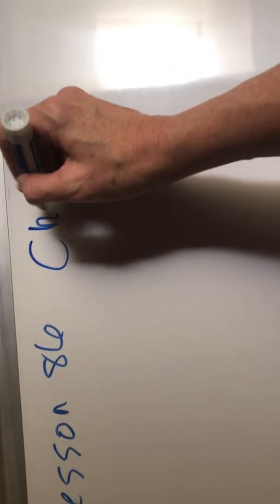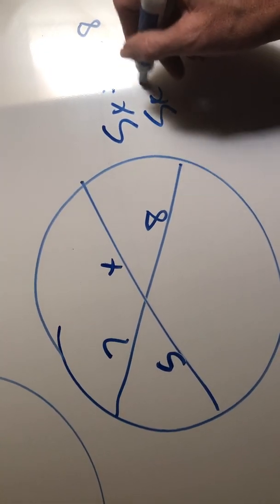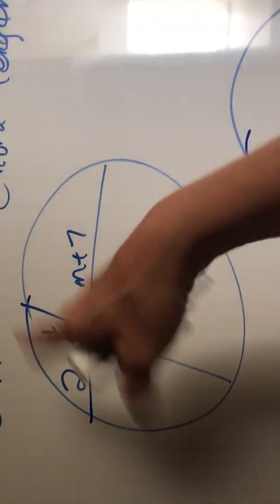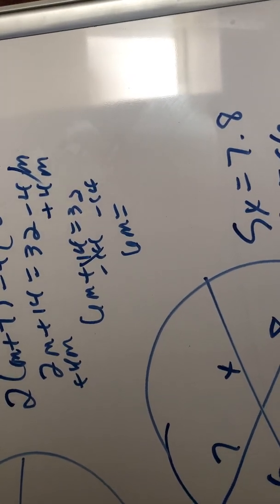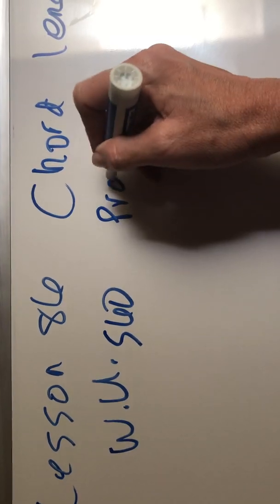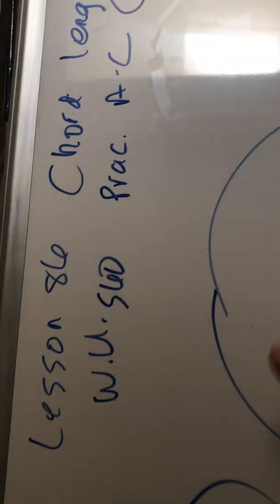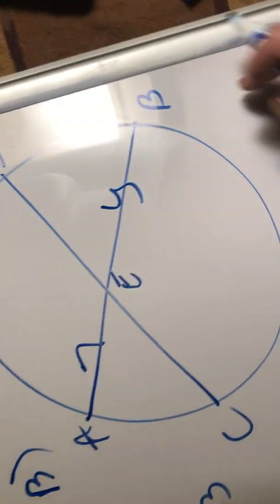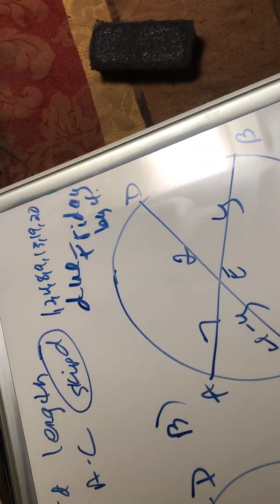Geometry lesson 86